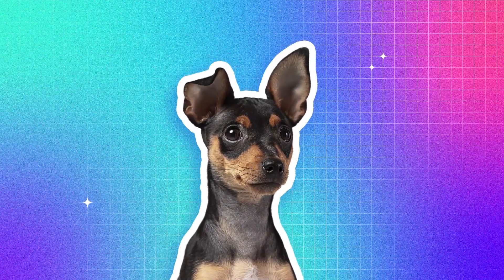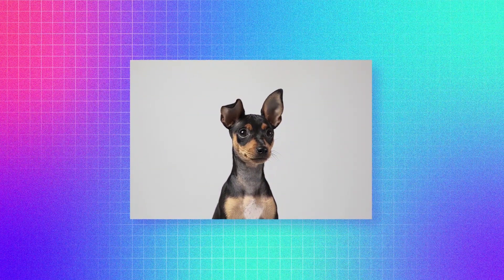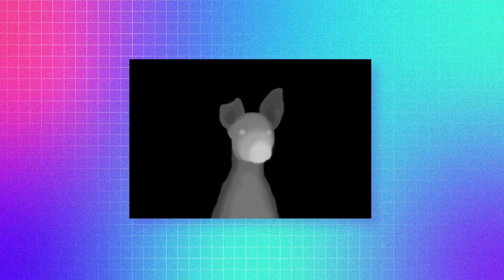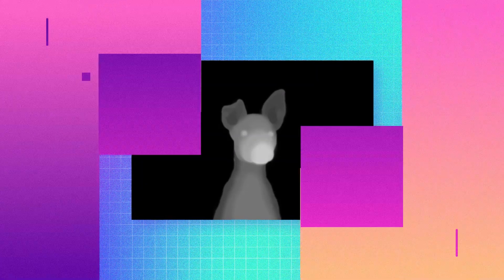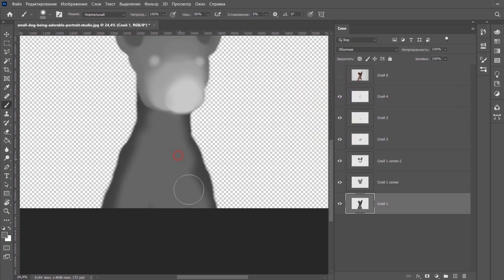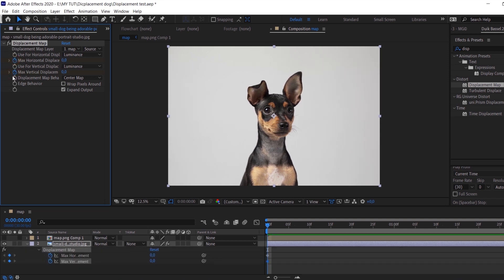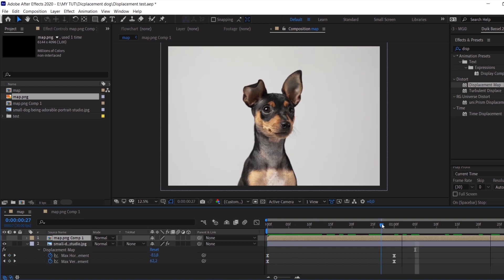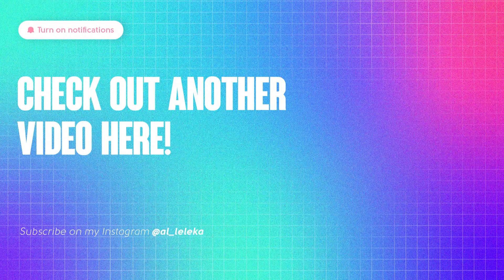HOW TO TURN 2D PHOTO TO 3D IN AFTER EFFECTS. NO-PLUGINS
I have 2 reasons for this tut:
1) Recently I finished the project where I used this technic and I thought it would be a nice idea to share with you.
2) And actually soon I am going to become a doggo mom hahaha
So the choice for the photo is pretty obvious

If you want to know how to add a cool 3d effect to your photo, this video is for you!

Btw I am always glad to see how your animate your ideas using my tuts. I repost everything in my Instagram, so don't be shy and mention me!

💖 Here you can get all project files for my tut only for 4$/month